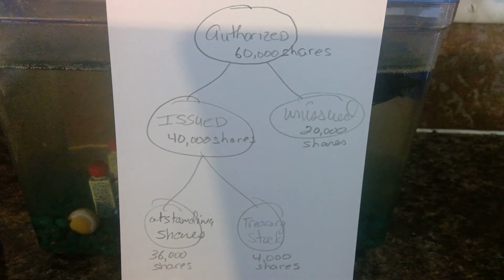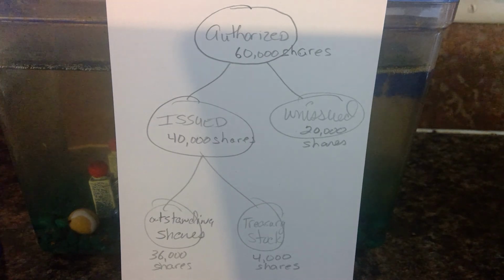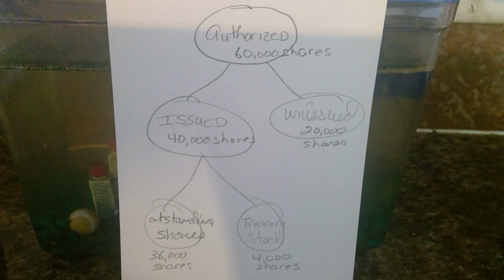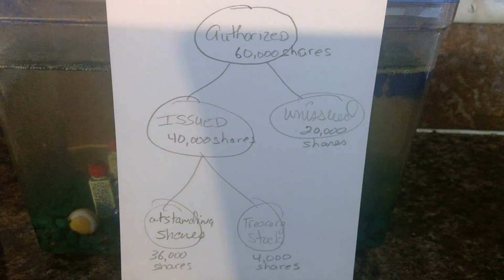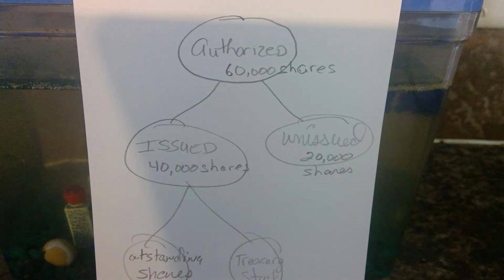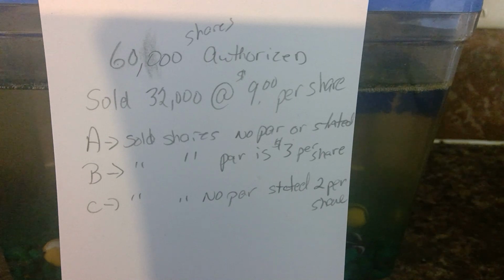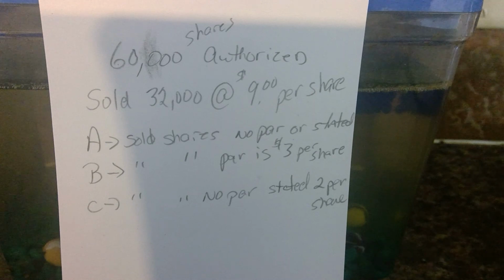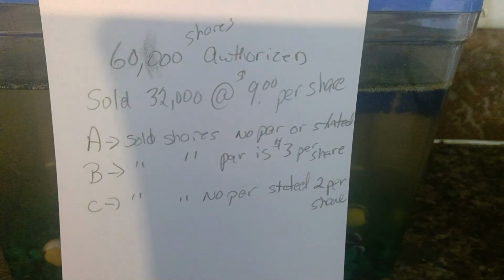chapter 11 lecture 2